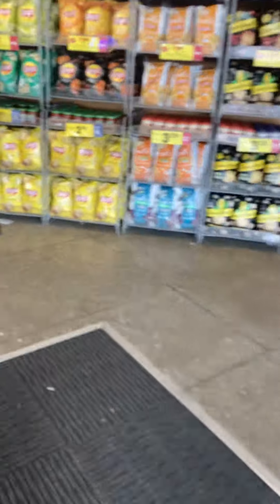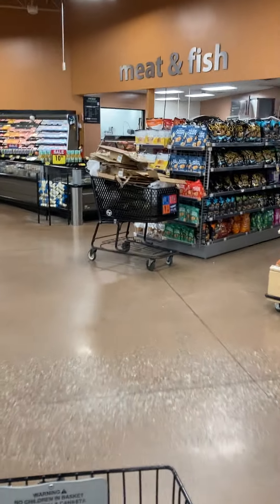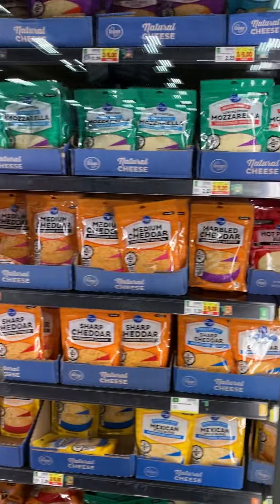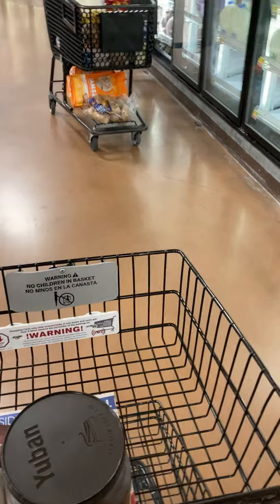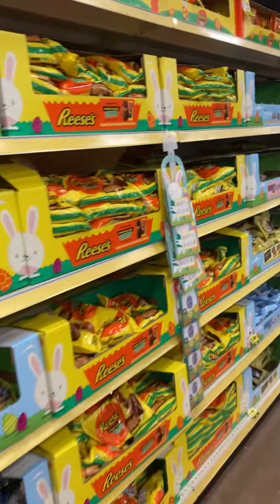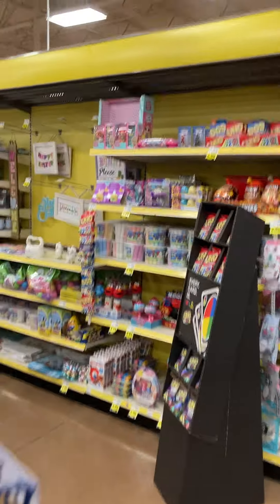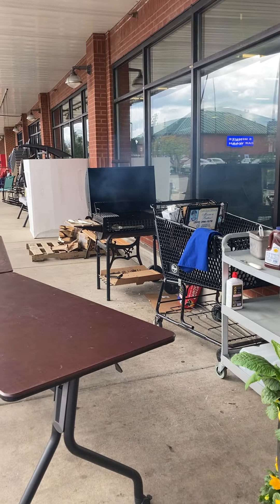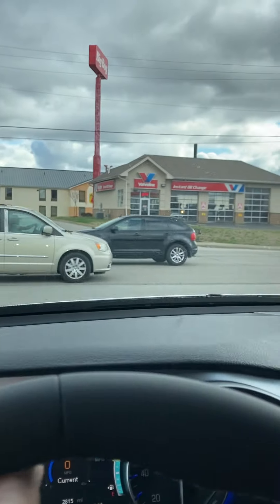Shopping and wash in cedar grove Ky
Quick shopping with
BigDaddy in Cedar Grove